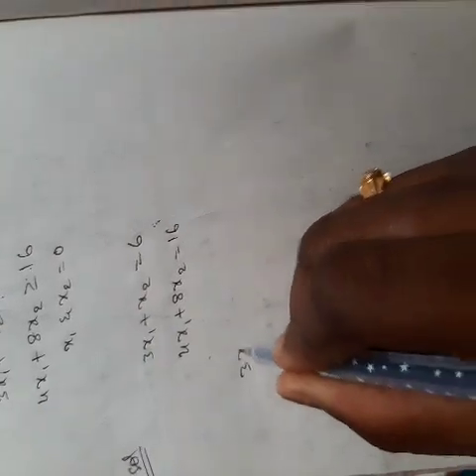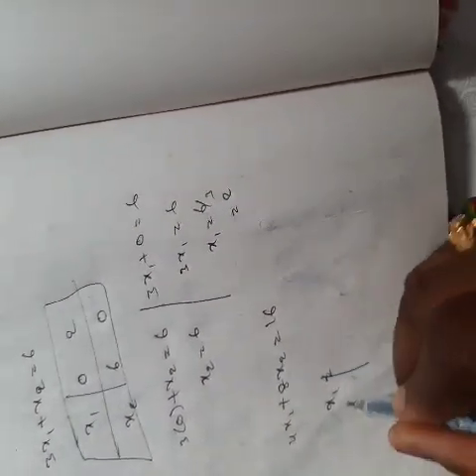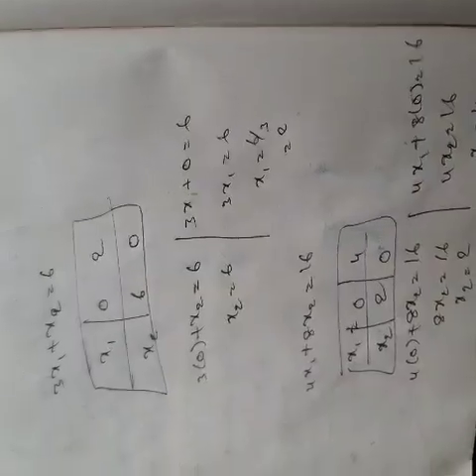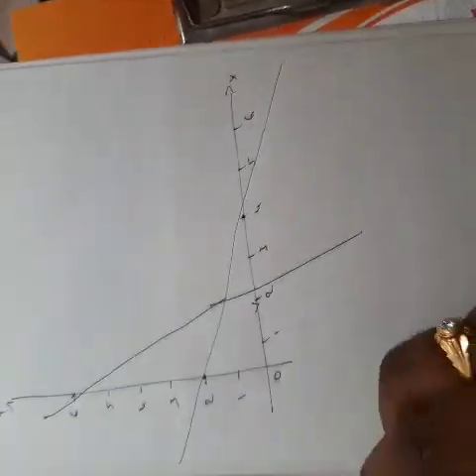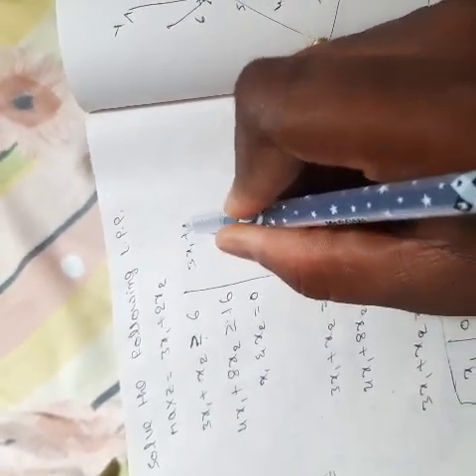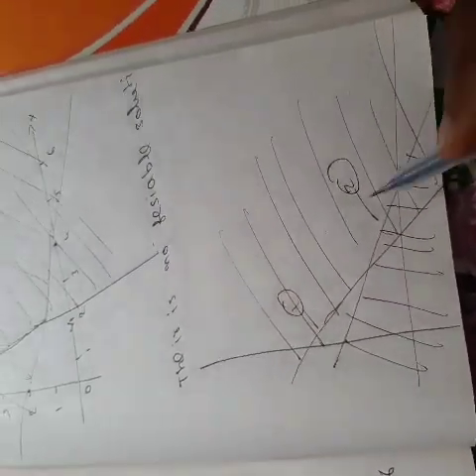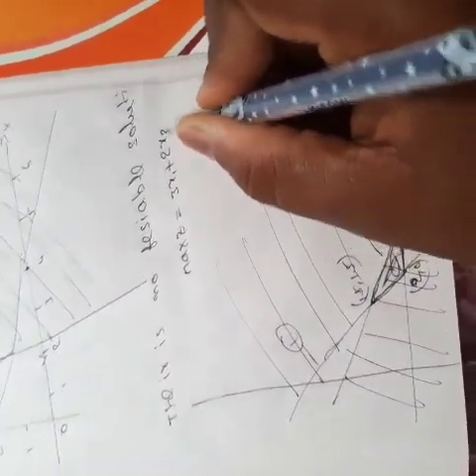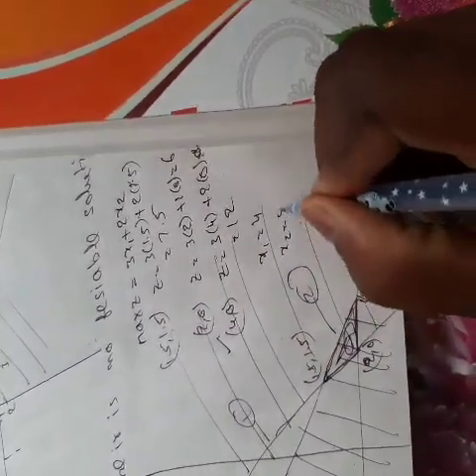Graphical Procedure (Part-2) | Operations Research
Date of Video/Class: 29/04/2020
Faculty Name: L Vijay Kumar
Subject: Operations Research
Unit No. & Name: II – LPP
Chapter/Topic: Graphical Procedure
Small Description: Solution of LPP by using Graphical Procedure
Deadline to view the complete class: 7.00 PM 29/04/2020